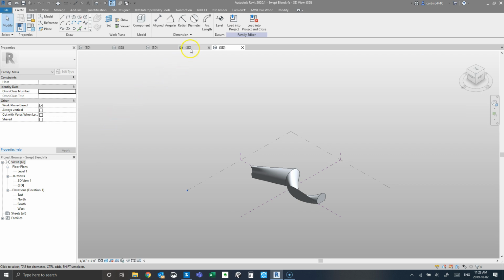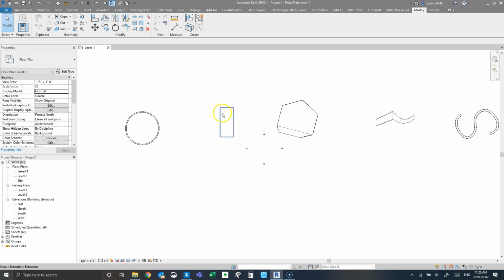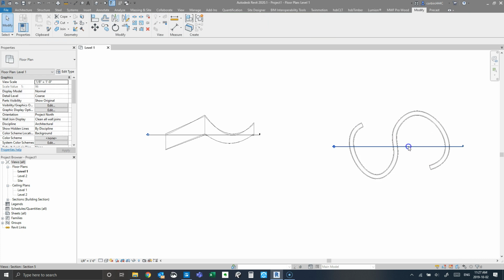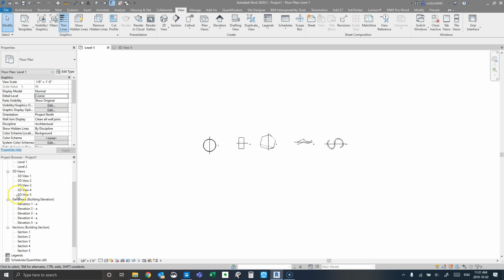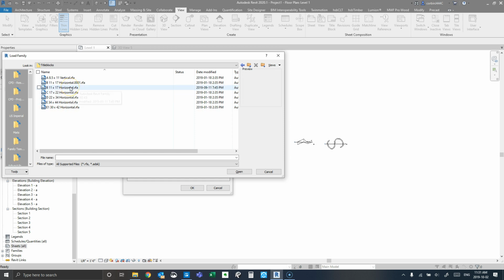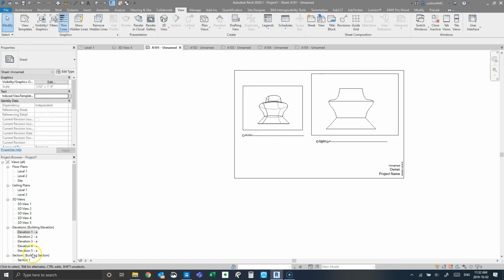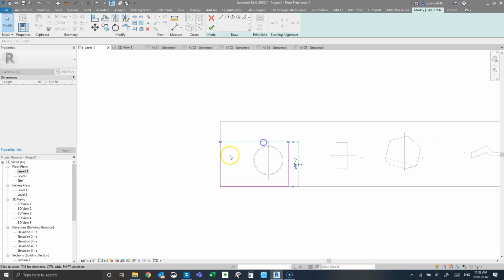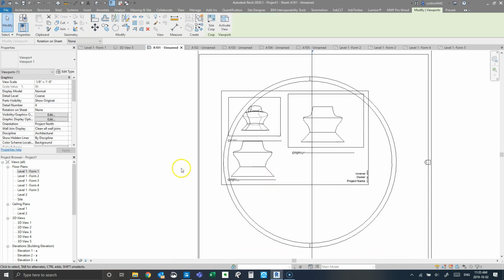Revit Tutorial - Placing Forms on Sheets